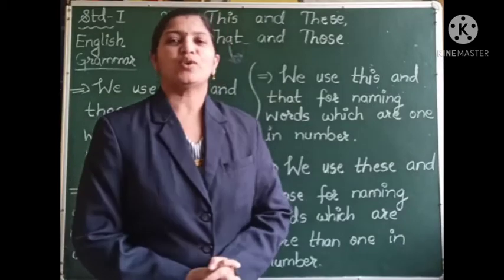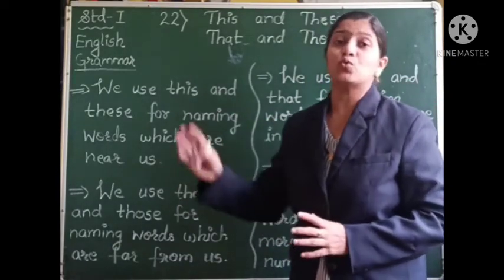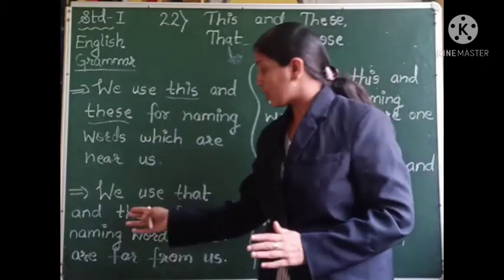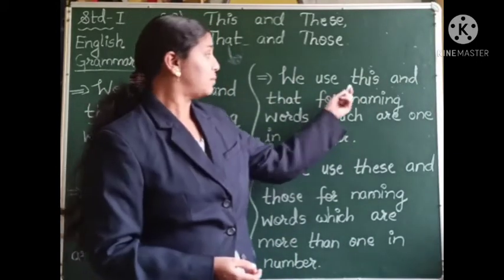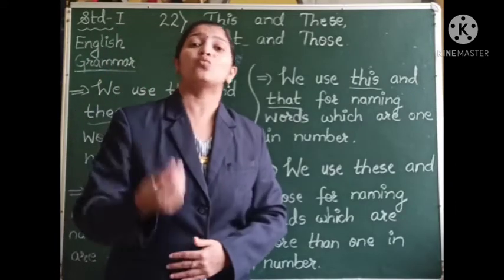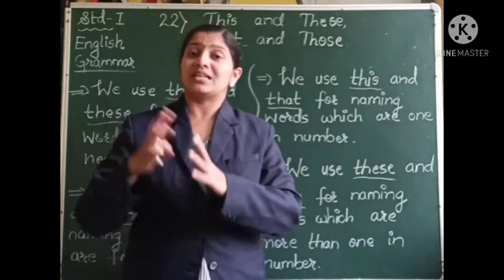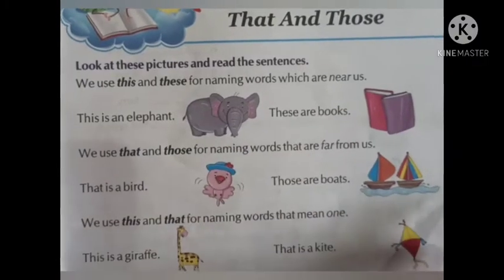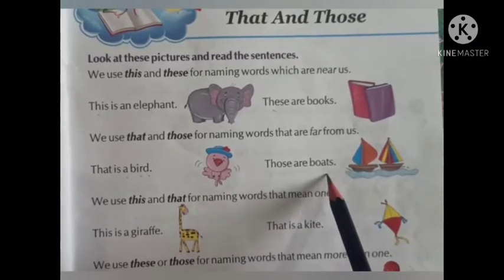Std. 1st.CBSE.Sub- English (Grammar). Topic-22) This and These, That and Those.